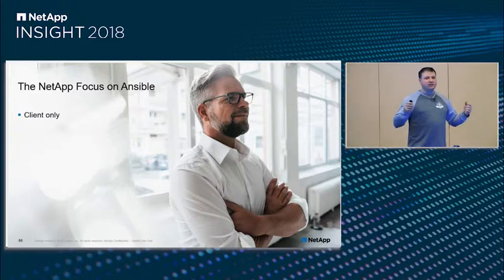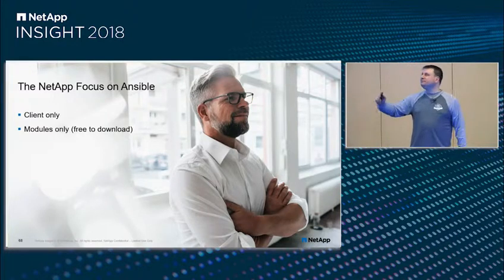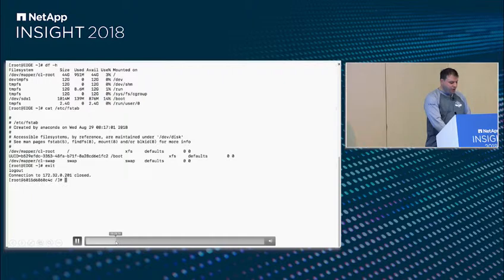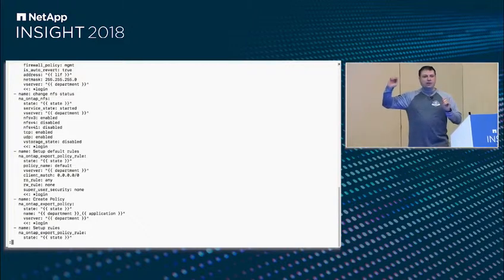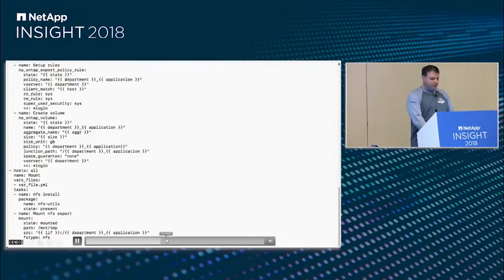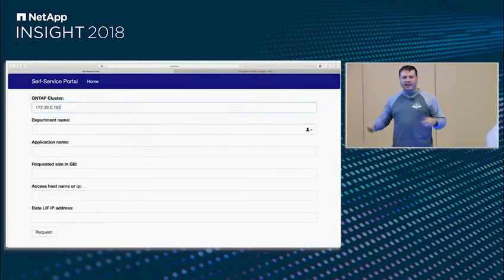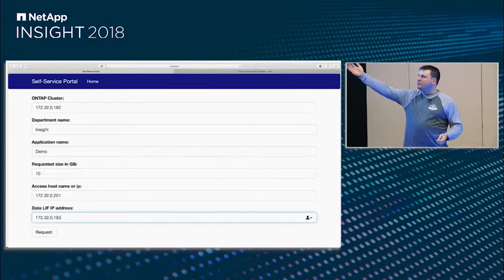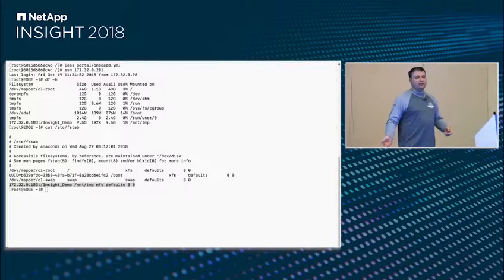Why Configuration Management and Ansible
Automation and Configuration Management are indispensable to an efficient DevOps driven environment.  Learn more about NetApp supported Ansible modules for ONTAP and Element software.